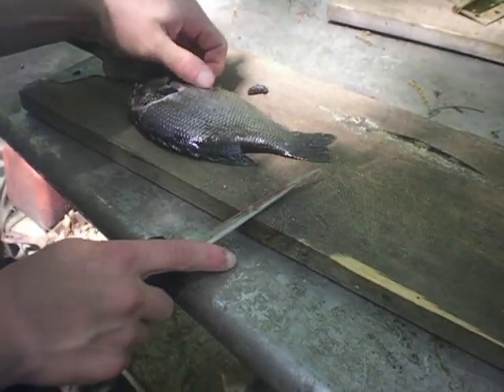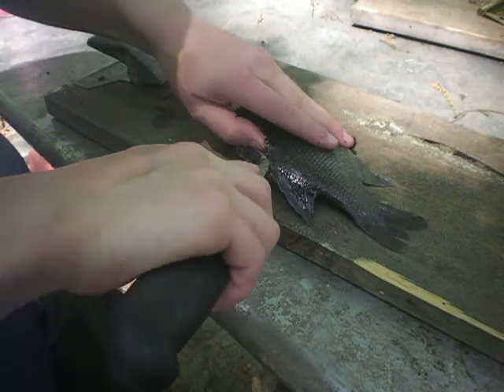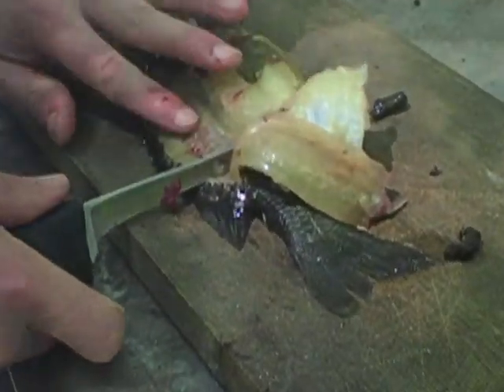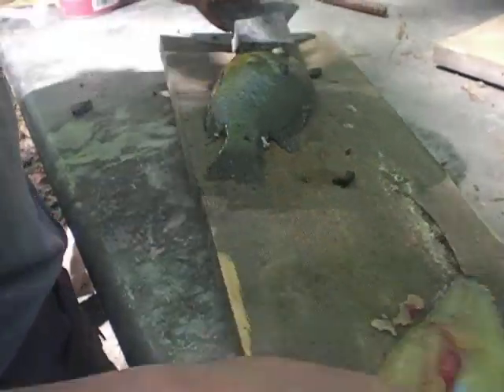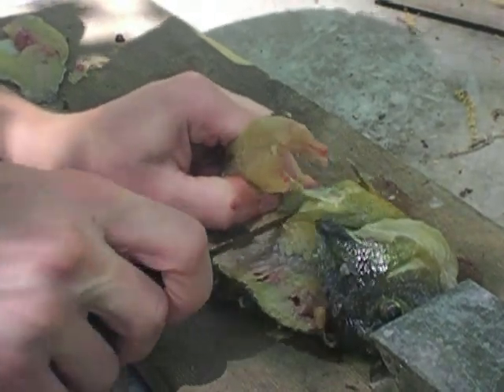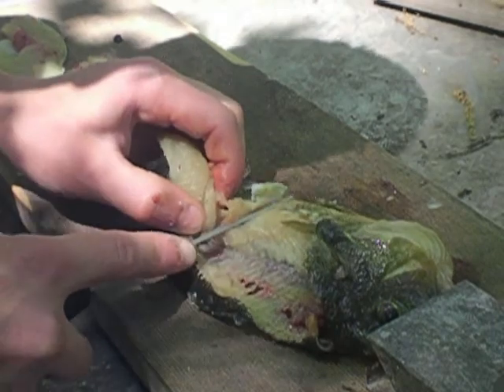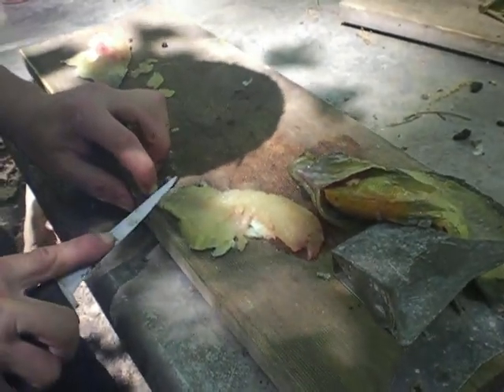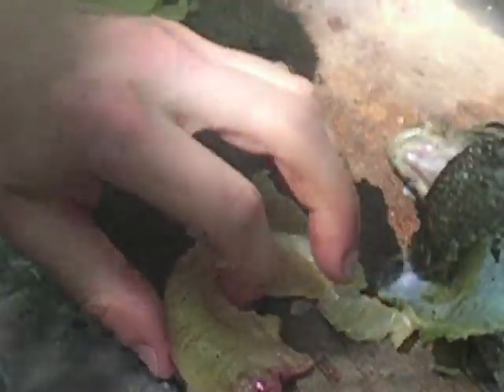How to fillet a fish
In this video Shaun is filleting a fish.